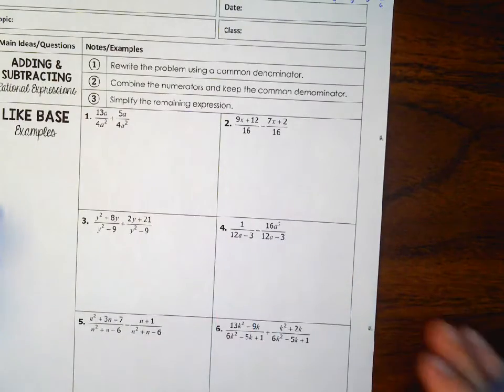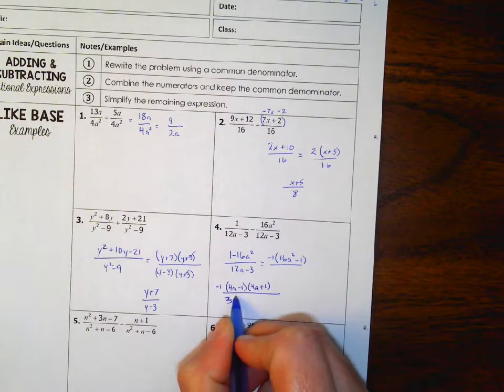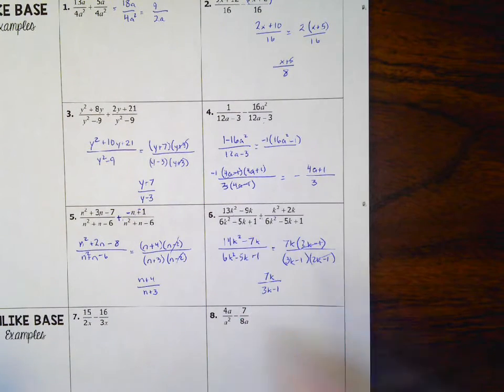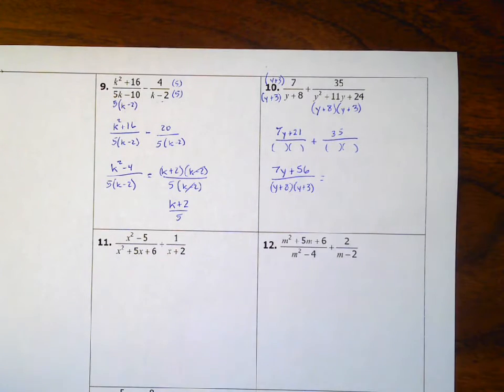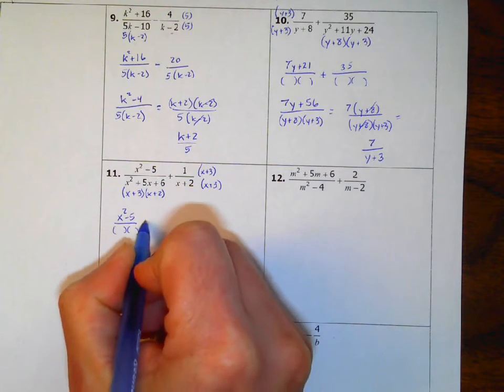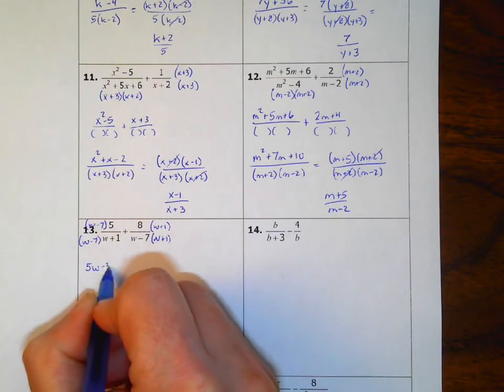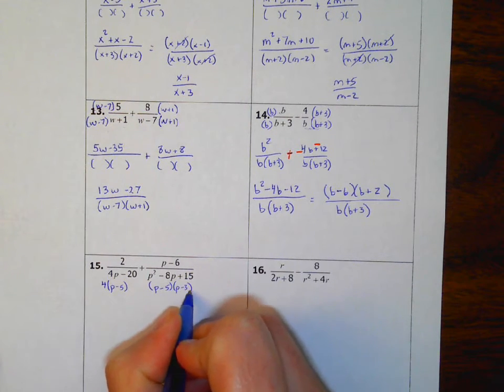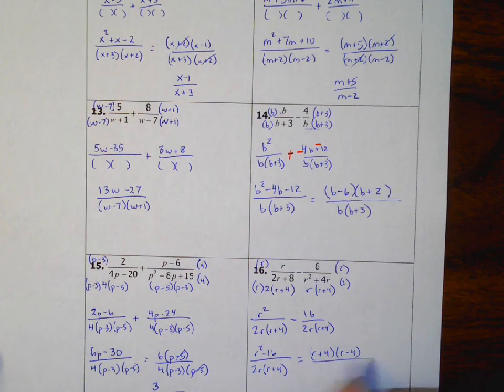Adding and Subtracting Rational Expressions